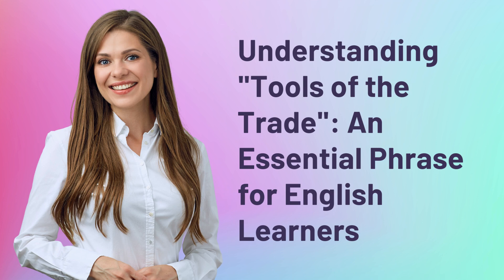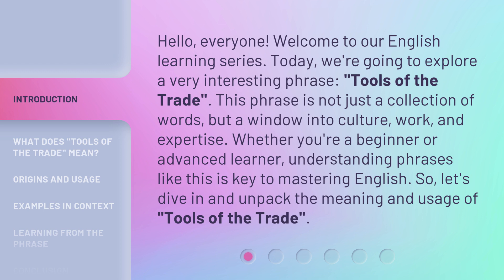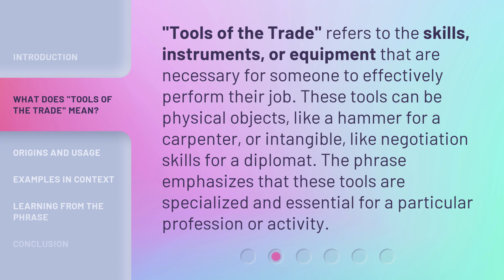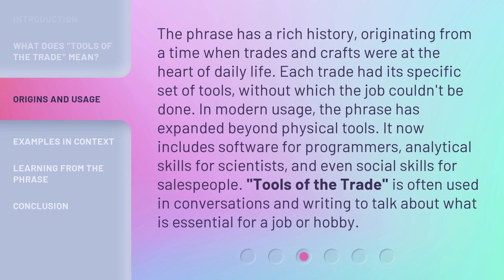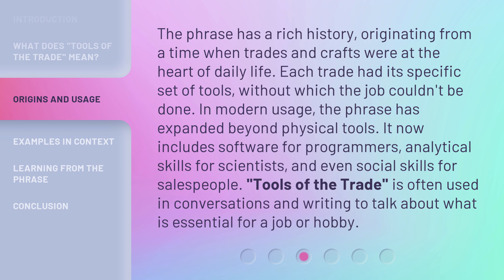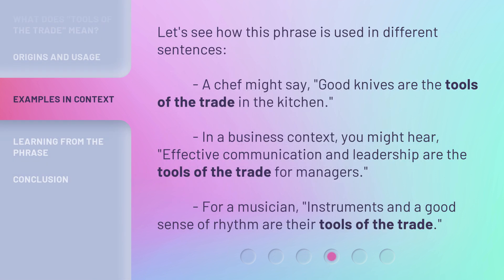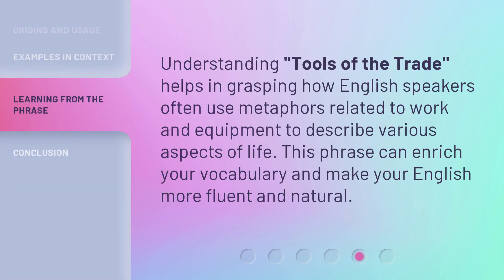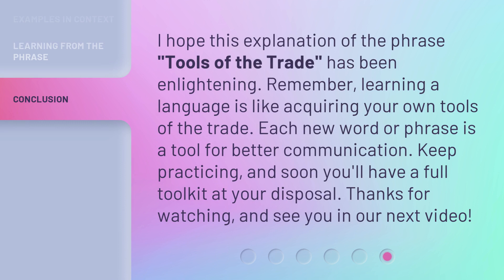Understanding "Tools of the Trade": An Essential Phrase for English Learners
00:00 • Introduction - Understanding "Tools of the Trade": An Essential Phrase for English Learners
00:41 • What Does "Tools of the Trade" Mean?
01:08 • Origins and Usage
01:44 • Examples in Context
02:08 • Learning from the Phrase